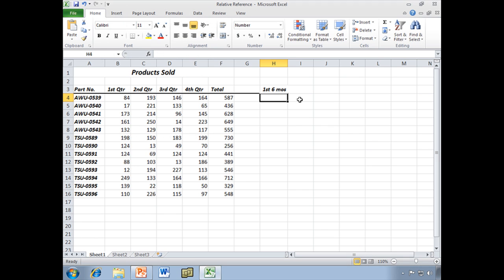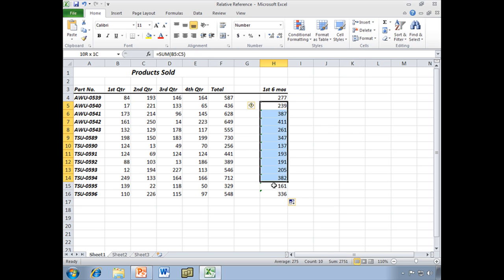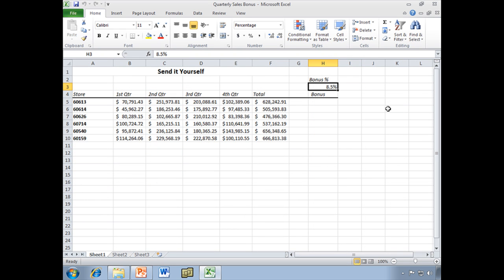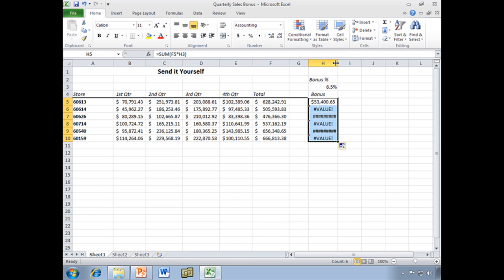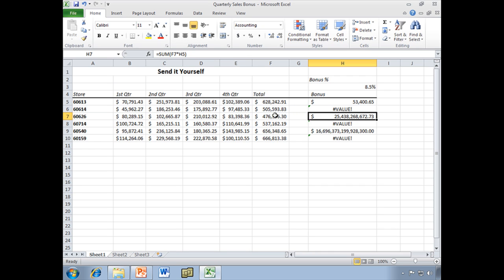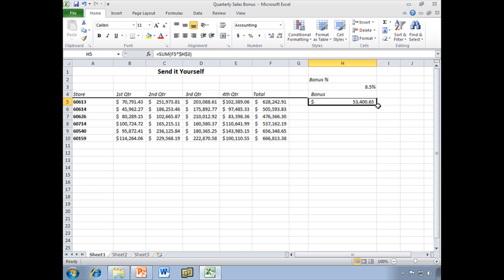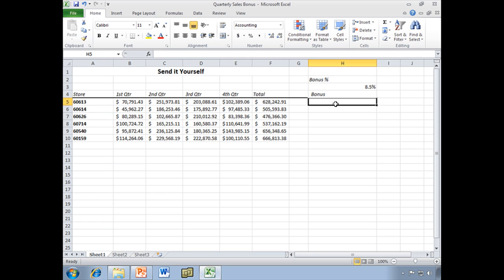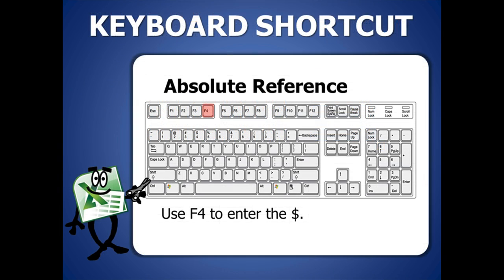Excel Basics: Relative and Absolute Reference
When creating and using formulas in Excel it's important to understand the difference between Relative, and Absolute references,  because if you are repeating or extending formulas you may discover that it's necessary for your formula to refer to a particular cell in each instance.